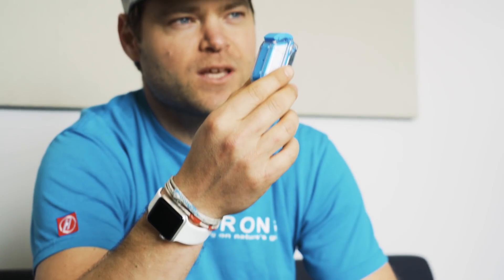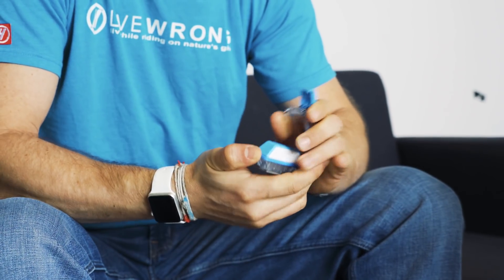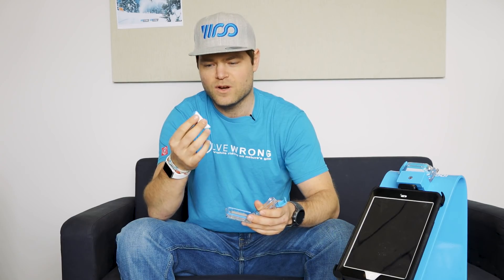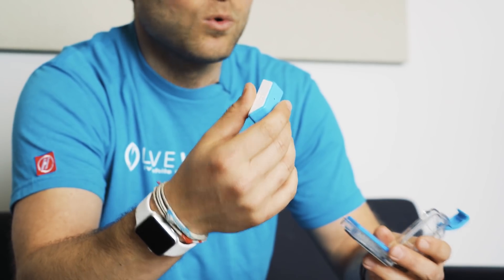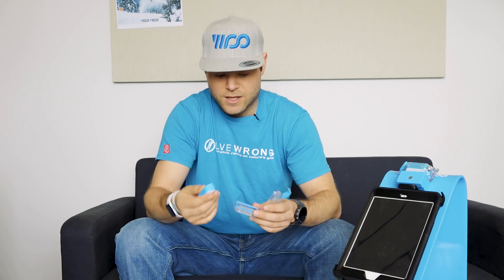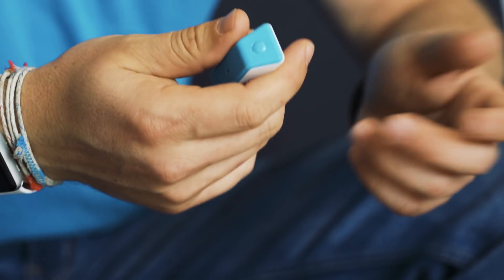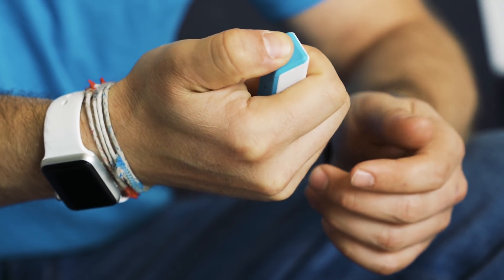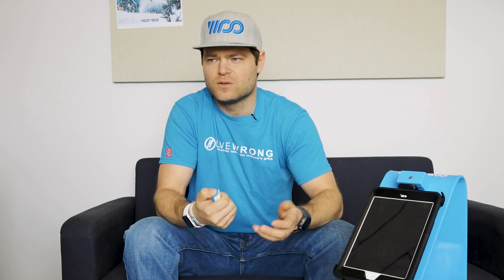Previewing WOO 3.0 with Leo | Check-In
Curious about WOO 3.0? Leo sits down to talk shop about the new design and the thought that went into our new sensor. If you have additional questions, drop them in the comments below and we'll help clarify!

Remember, Pre-Orders and Trade Ups run through the end of March. WOO 3.0 is currently available for pre-order for $119/€119 (Retail $249/€249 starting in April).